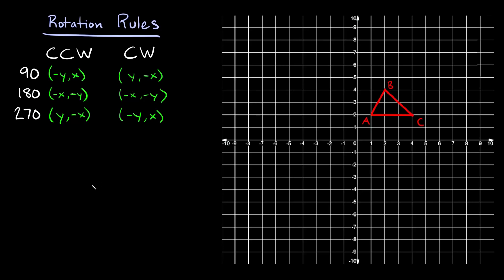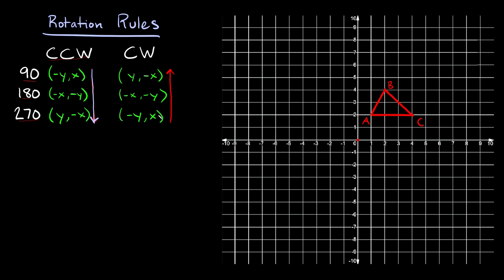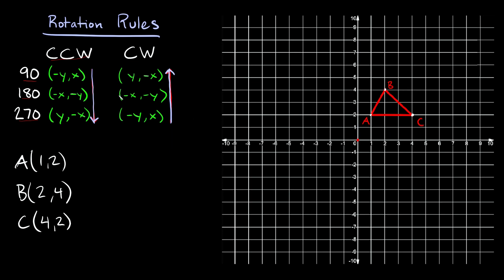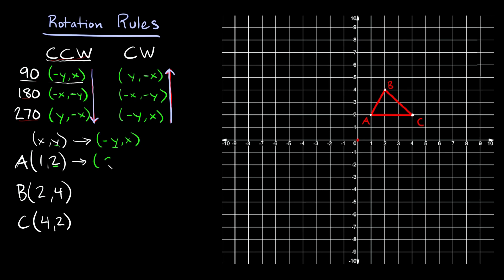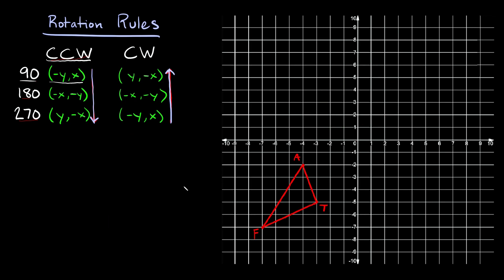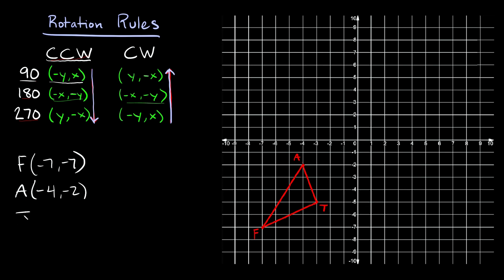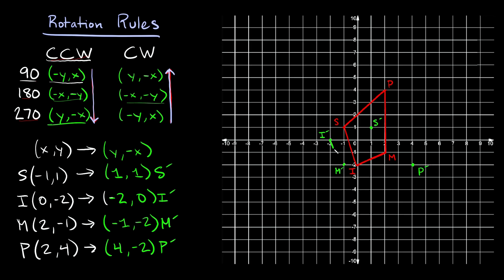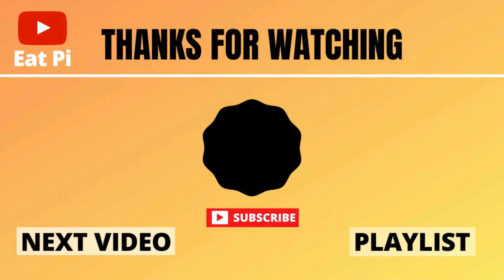Rotation Transformations in the Coordinate Plane | Geometry | Eat Pi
In this video, I teach you how to perform rotation transformations around the origin on the coordinate plane (graph). I go over how to rotate a shape 90, 180, and 270 degrees in both the clockwise and counter clockwise directions.